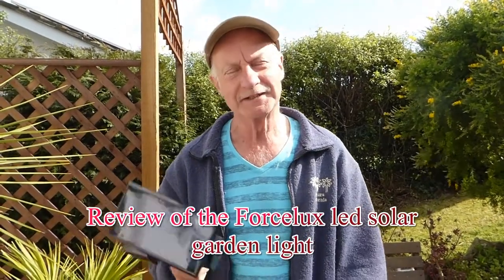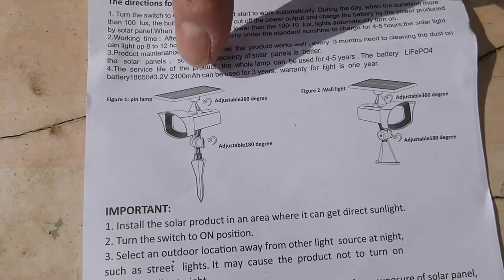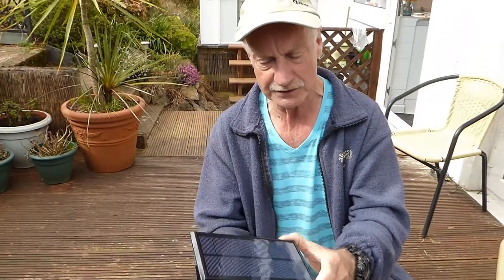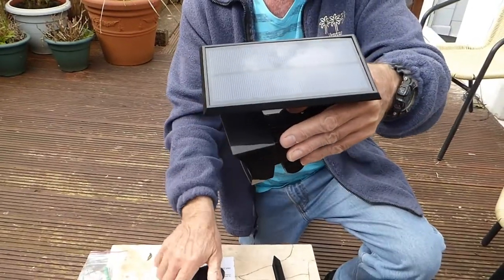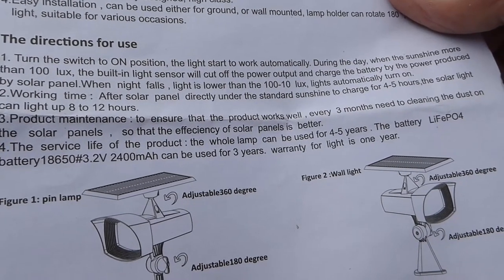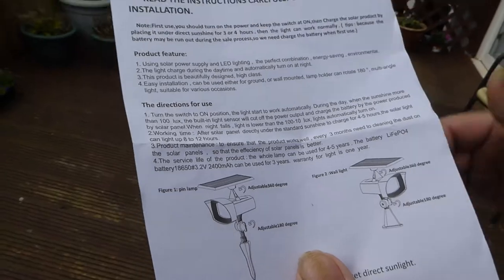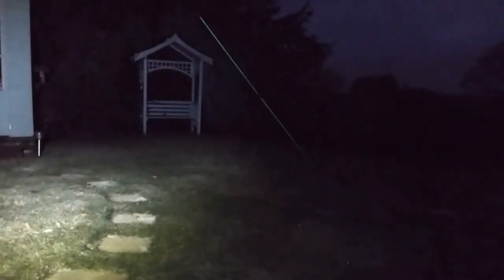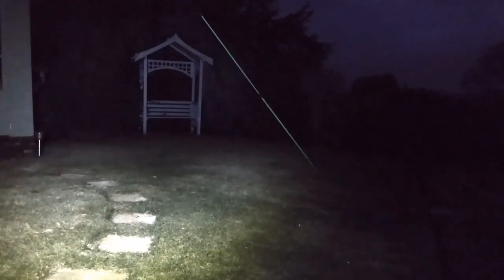Review of the forcelux led garden light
At last a garden led spotlight that actually gives off a great light.
Well made with a good serviceable shelf life. Full review here of the Forcelux  led light garden or wall mounted light.